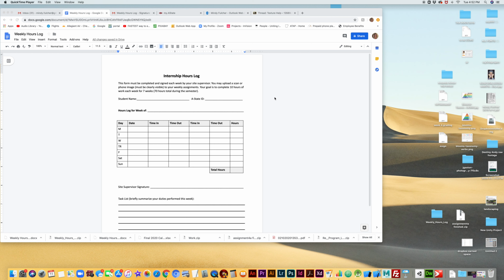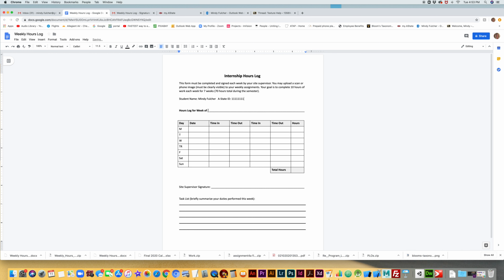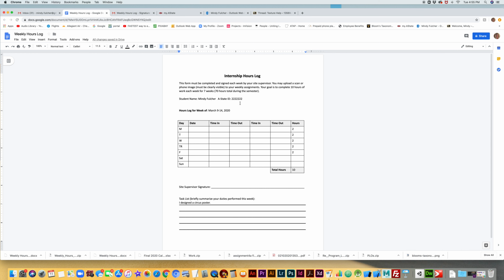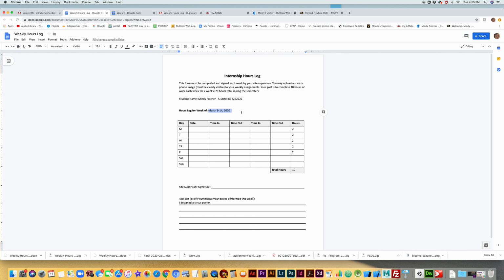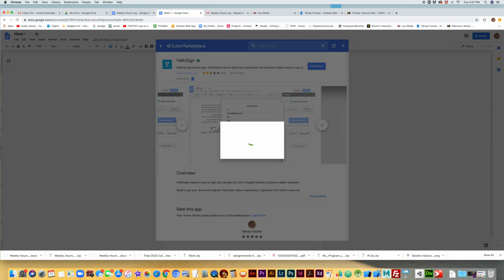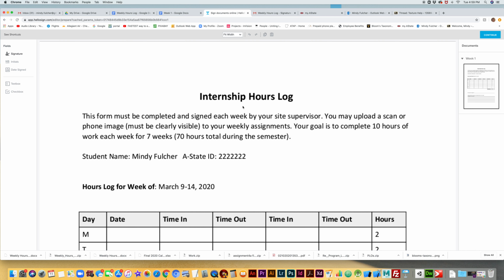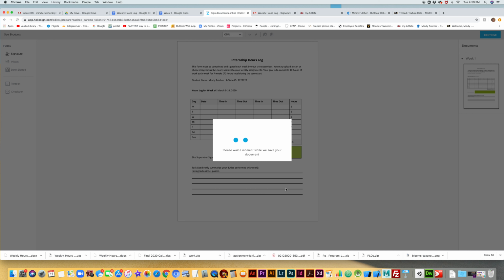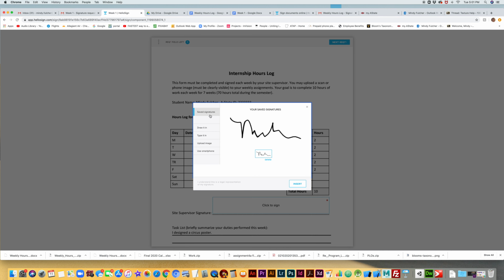HelloSign Instructions Video